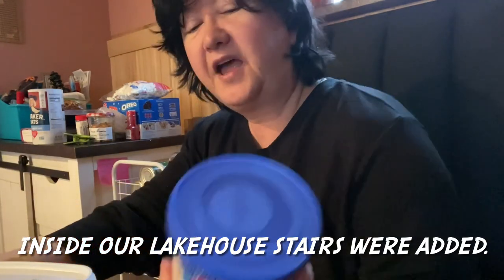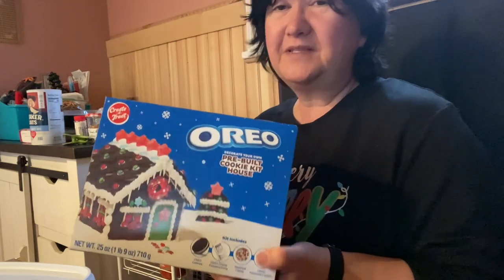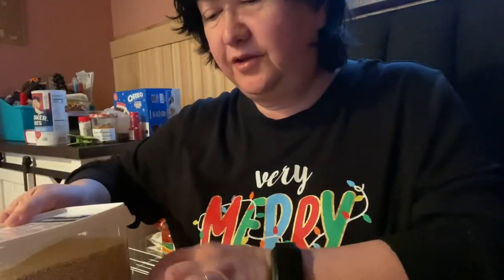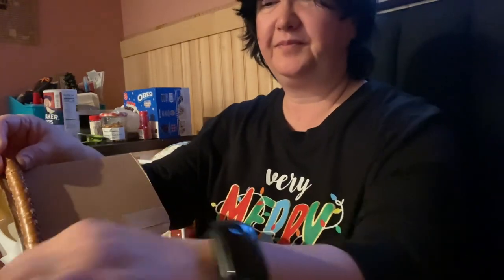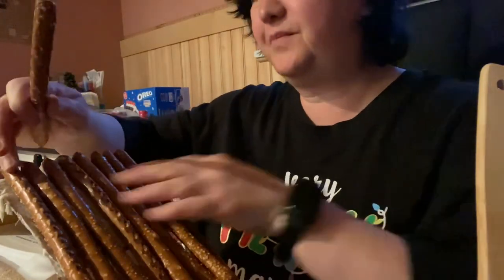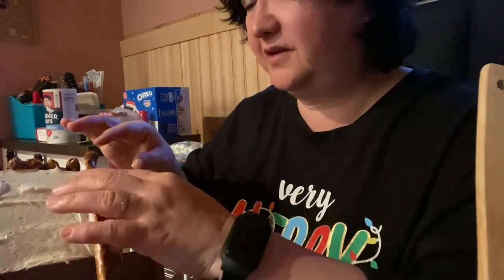A cabin for squirrels/ ￼ lakehouse stairs tour ￼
For a second year in a row, I try to make a pretzel log house for the squirrels and birds. It will make it easier to go up to the loft with the stairs added. And it’s like having a balcony connecting the two lofts. ￼